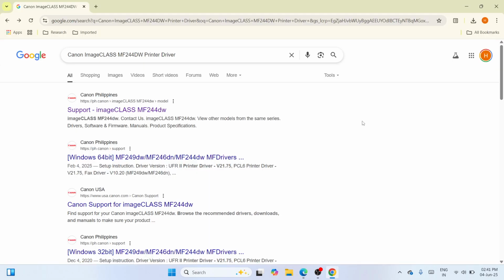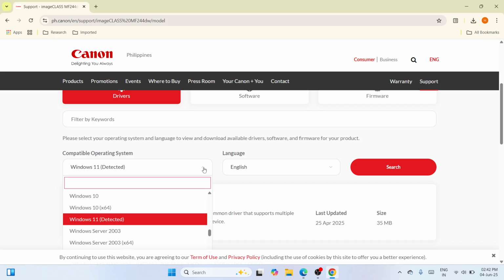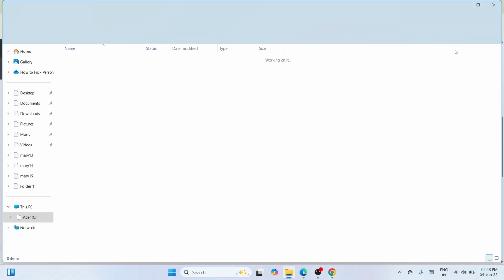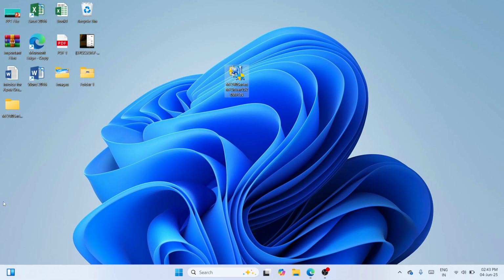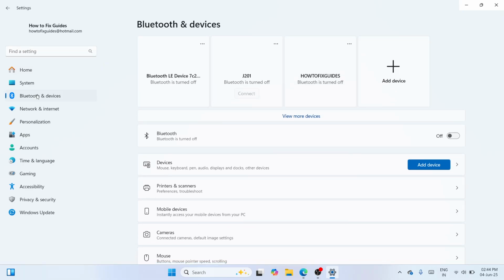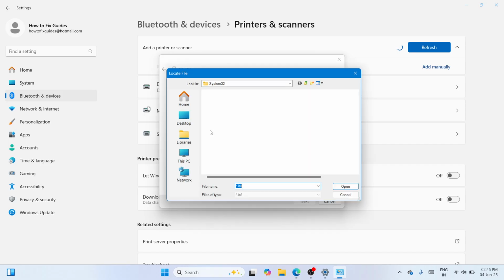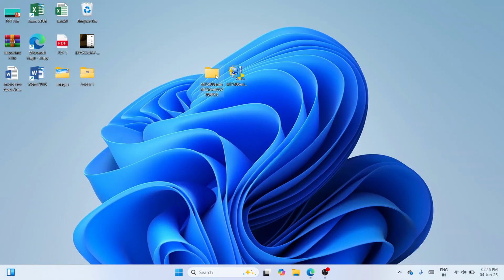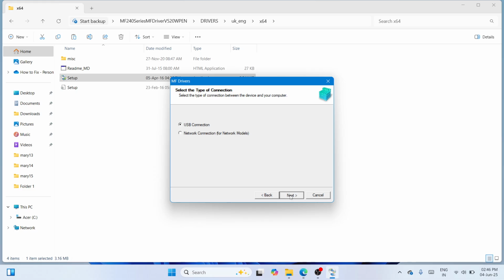How To DOWNLOAD & INSTALL Canon Image Class MF244dw Printer Driver In Windows 11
In this video, we’ll guide you through downloading and installing the Canon ImageClass MF244dw printer driver on your Windows 11 system. Whether you’re setting it up for the first time or troubleshooting an issue, we’ve made the process as easy as possible. We’ll show you how to grab the latest drivers directly from Canon’s official site, walk you through the installation steps, and help you get your printer up and running in no time. Say goodbye to complicated setups and get ready to print with ease!